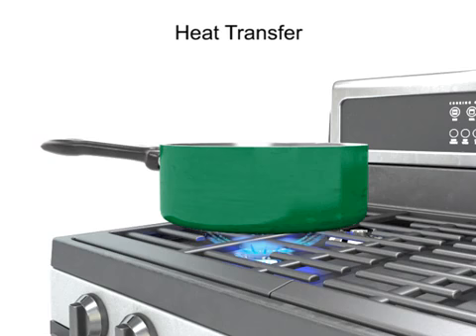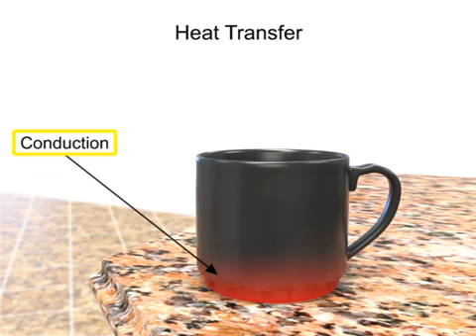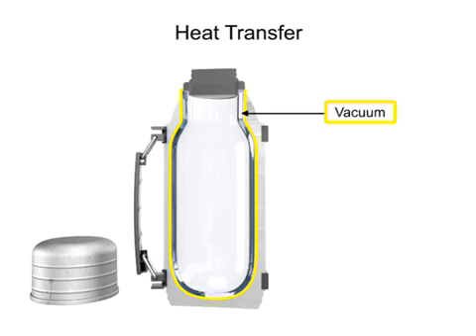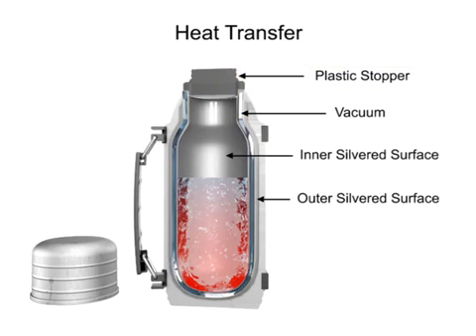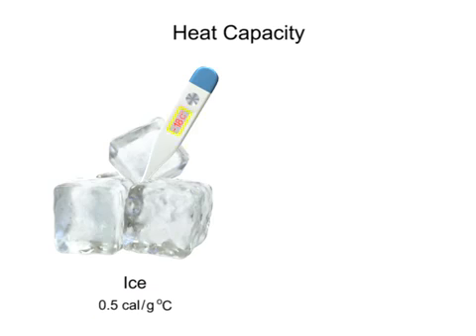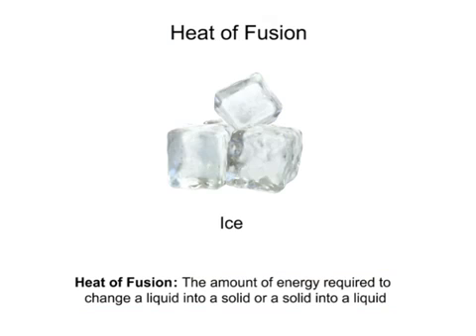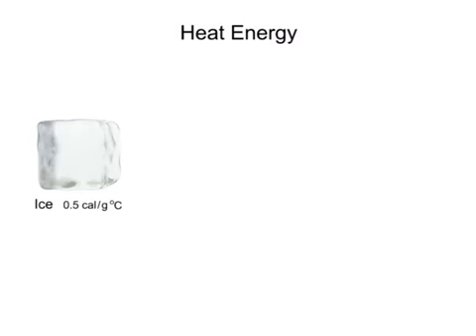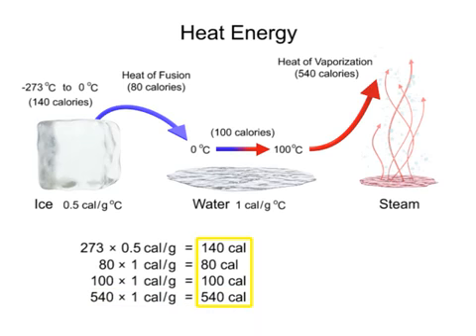What is Heat Transfer ?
Heat transfer is a discipline of thermal engineering that concerns the generation, use, conversion, and exchange of thermal energy between physical systems. Heat transfer is classified into various mechanisms, such as thermal conduction, thermal convection, thermal radiation, and transfer of energy by phase changes